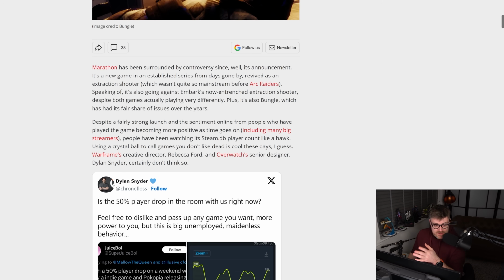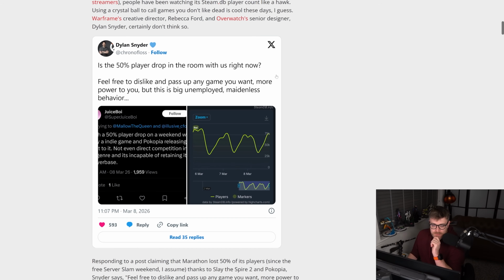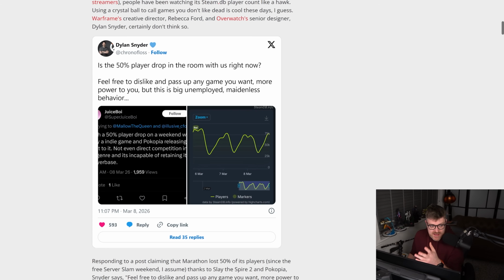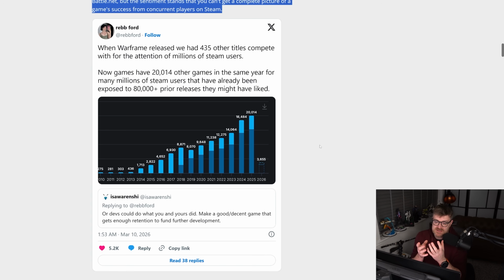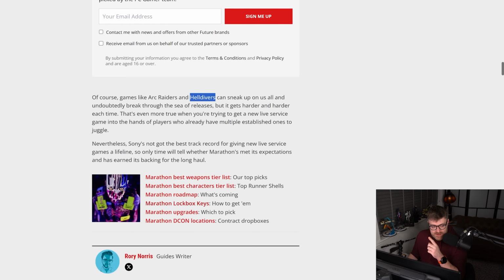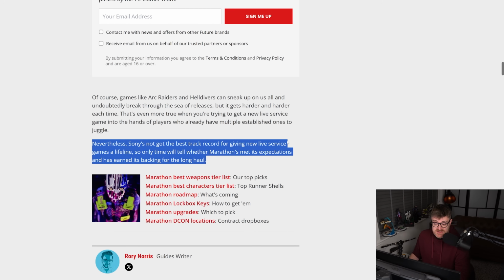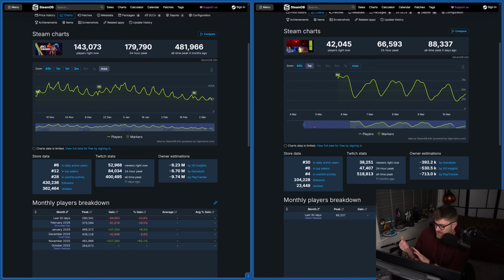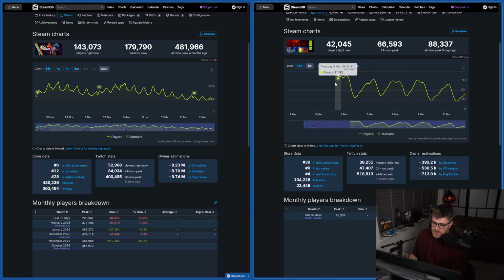We Need to Talk About Marathon Player Numbers... (SteamDB Vs Game Devs)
Marathon's worrying Steam numbers have sparked a massive wave of "dead game" doomposting. What do these charts actually mean and why developers from Warframe and Overwatch are stepping in to call out this toxic discourse.